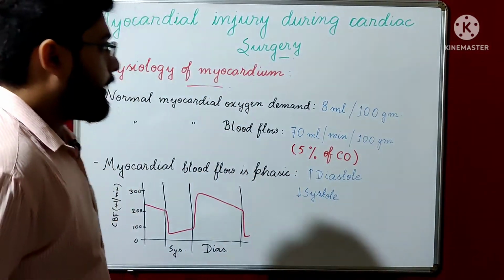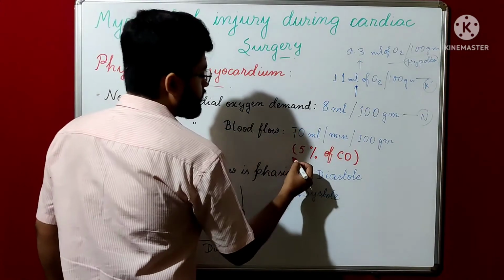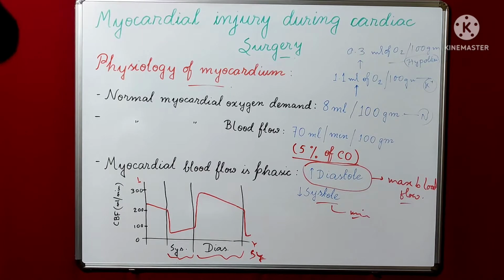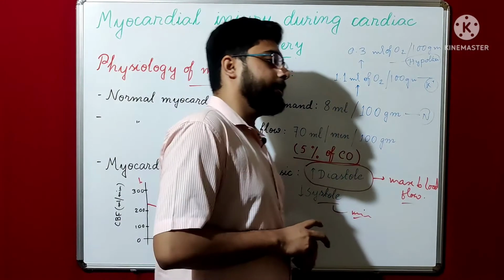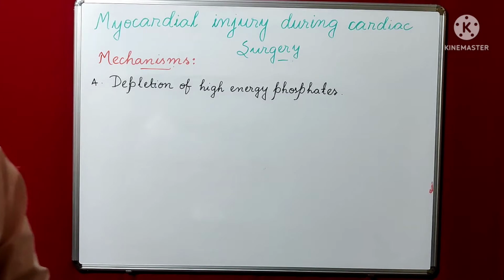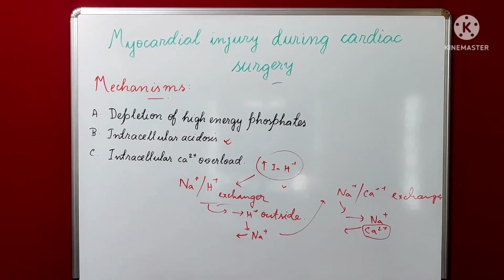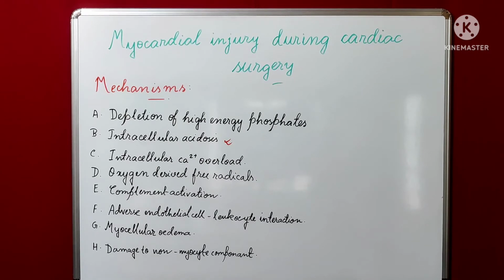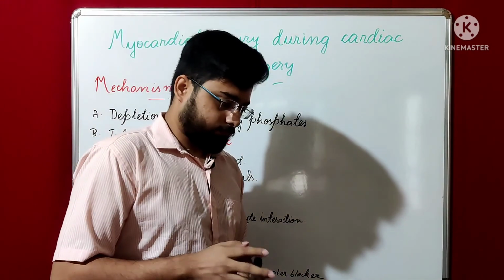Myocardial dysfunction during cardiac surgery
This video discusses about the mechanism of myocardial injury during cardiac surgery.